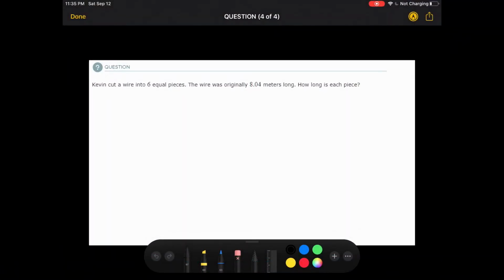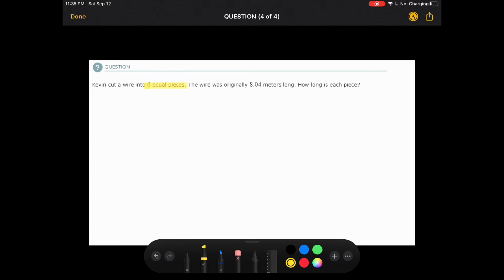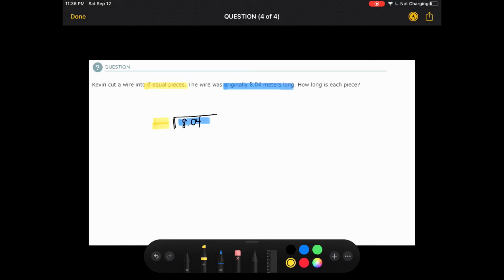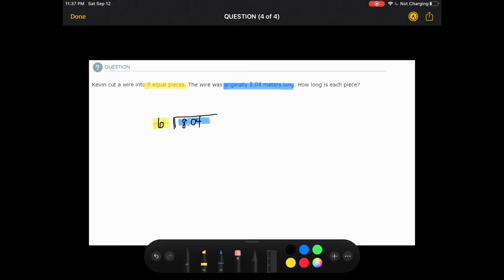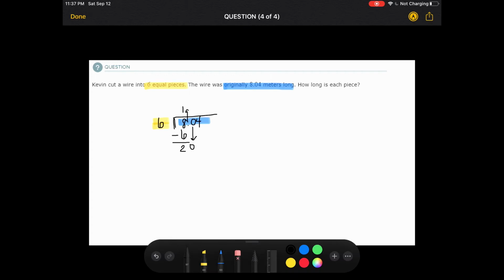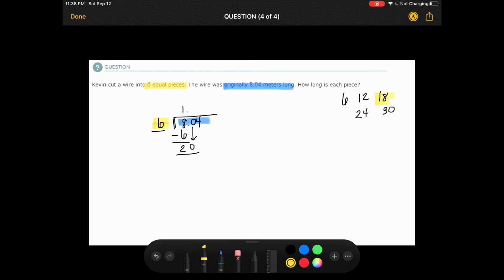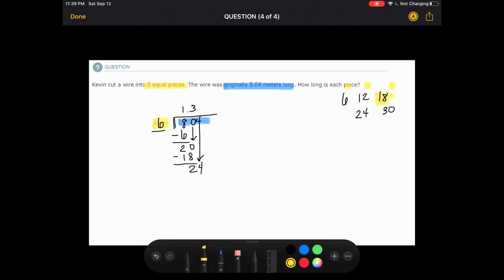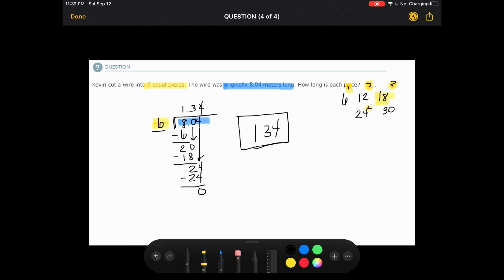Decimal Division Word Problem